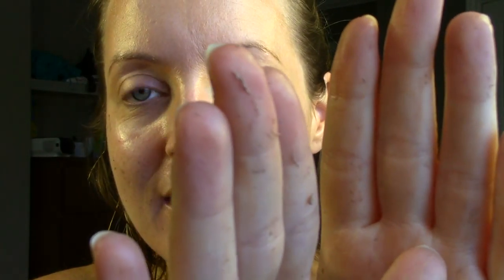NEW Tea Tree BB Cream Review - The Body Shop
A review and demonstration of the new tea tree BB cream from The Body Shop. This stuff is definitely interesting.

Update: This does not contain SPF.  It lasted alright for about 5 hours, and then started to wear off.  It also went quite shiny :(